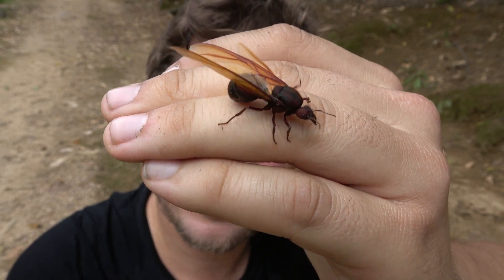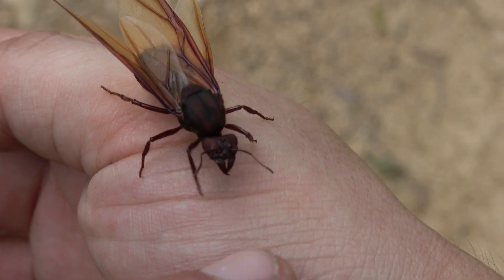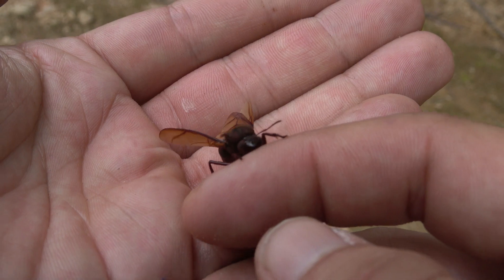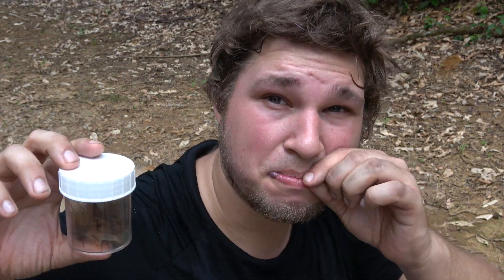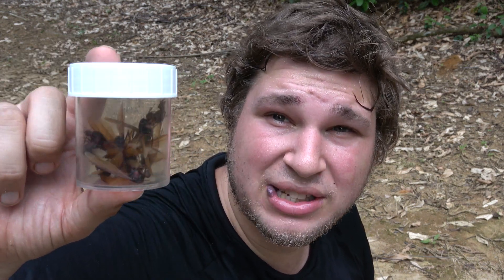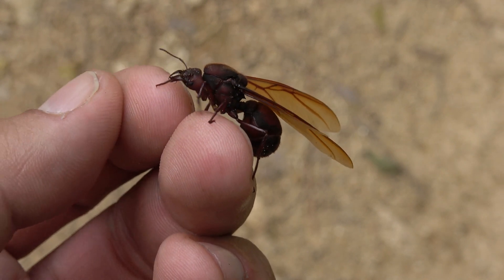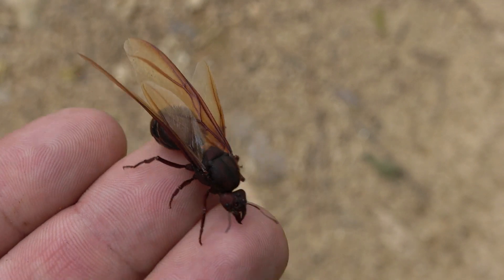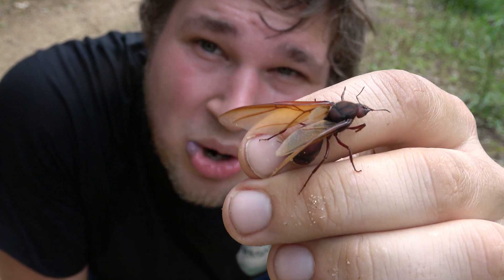What happens to these Ant Queens is HORRIBLE!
Leafcutter ant  / Atta cephalotes / Nuptial flight leaf cutter / Atta queens
0:00 Leafcutter ant queen
2:02 Zombie Ants
3:58 More Facts